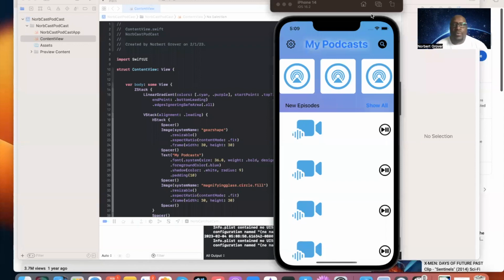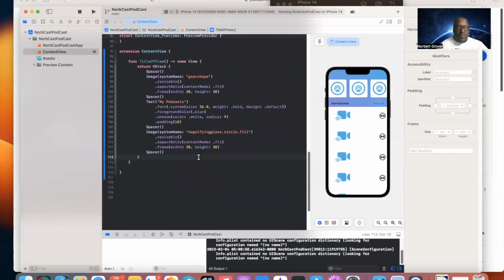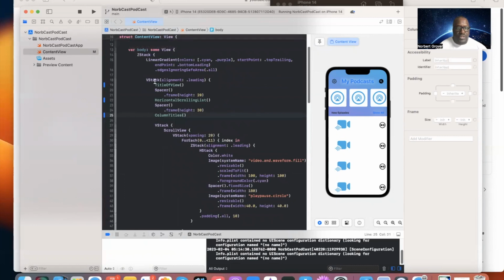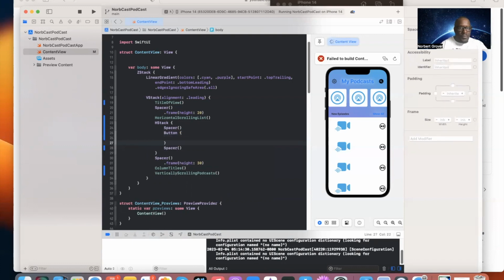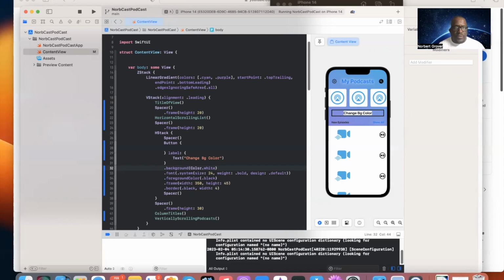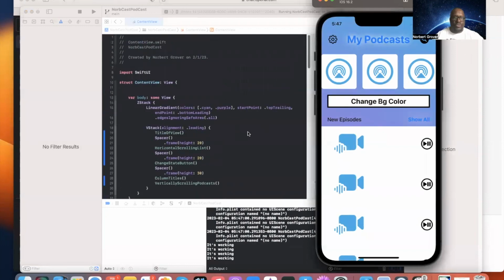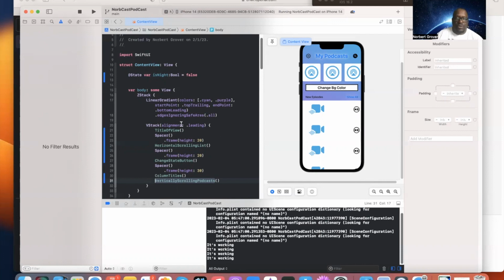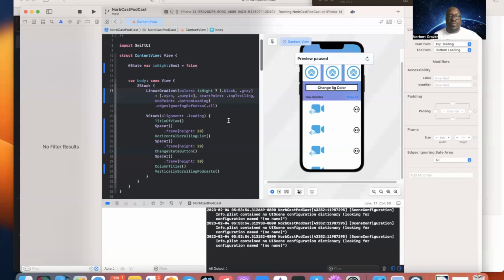Transform Your SwiftUI Code: Refactor for Readability and Simplify State Management!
Take your SwiftUI skills to the next level and learn how to refactor your code for readability and simplify state management using @State. In this comprehensive tutorial, you'll discover the best practices for writing clean and maintainable code, and learn how to make your code more readable and manageable by using proper naming conventions, code organization, and state management techniques. Whether you're a beginner or an experienced developer, you'll find valuable insights and tips that will help you write more efficient and effective SwiftUI code. So, grab a notebook, hit the play button, and get ready to become a SwiftUI expert!